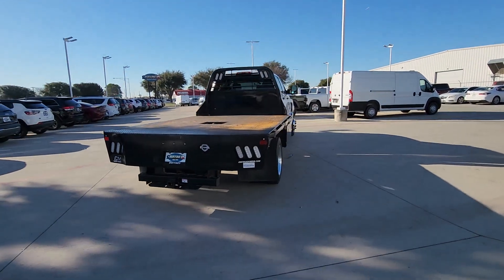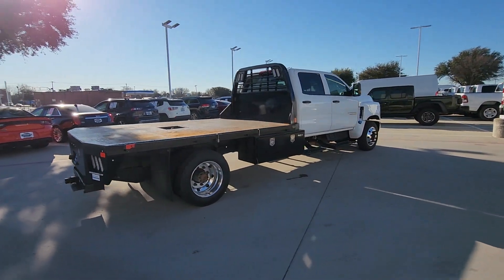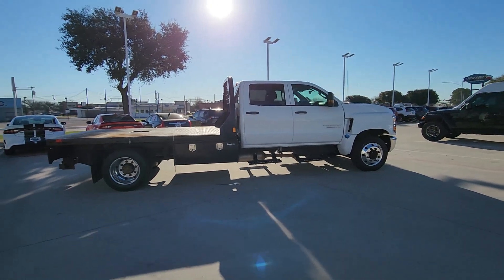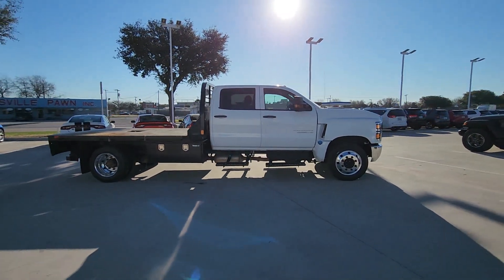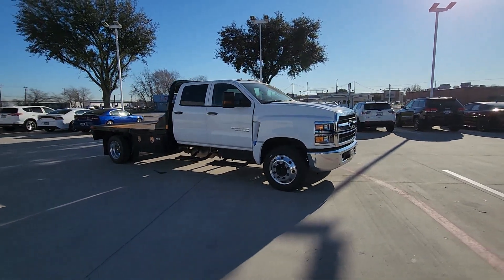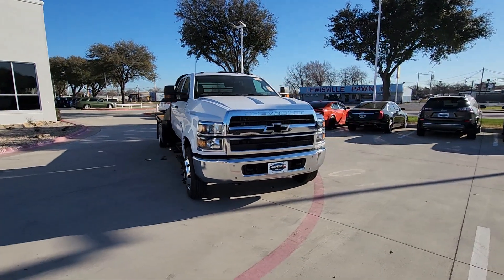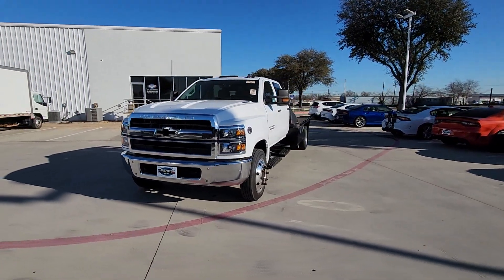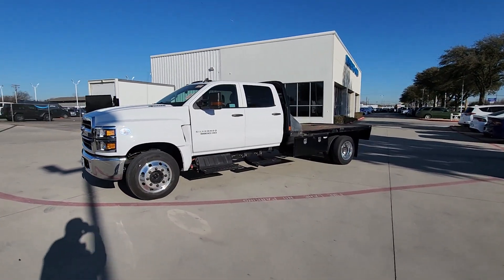2021 Chevrolet Silverado_4500HD Lewisville, Carrollton, Grapevine, Denton, Frisco 4R5C1474A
Summit White Used 2021 Chevrolet Silverado_4500HD Work Truck available in 1024 S. Stemmons FWY, Lewisville, Texas at Huffines CDJR Lewisville, TX. Servicing the Lewisville, Carrollton, Grapevine, Denton, Frisco, area.

Summit White 4D Crew Cab 2021 Chevrolet Silverado 4500HD Work Truck RWD 6-Speed Automatic Duramax 6.6L V8 TurbodieselbrOur Chrysler dealership in Lewisville TX is proud to serve the Lewisville Flower Mound and Highland Village TX communities with the finest selection of new and used Chrysler Dodge Jeep and RAM vehicles in the Greater Dallas-Ft. Worth area. Our skilled and knowledgeable car sales staff is her to help you with touchless service. Your health and peace of mind is important to us! We can answer any questions on every make and model of the cars trucks and SUVs we have in stock. Our team is here to help you find the right and perfect vehicle for your needs and budget and we want you to be excited to get behind the wheel of the vehicle of your choice for a test drive. We have over 400 new Chrysler Dodge Jeep and RAM vehicles on our lot! If you are looking for a car truck or SUV we have a huge selection for every budget! Feel free to browse our new or used inventory 24/7 or call us with any questions!
Preferred Equipment Group 1WT|Tires: Front 225/70R19.5G Highway Blackwall Goodyear|Tires: Rear 225/70R19.5G Highway Blackwall Goodyear|Wheels: 19.5 x 6.75 Black Painted Hub Piloted Steel w/8-Holes|Wheels: 19.5 x 6.75 Hub Piloted Aluminum w/8-Holes|Dual 150 Amps & 220 Amps Each Alternators|Heavy-Duty Dual 1300 Cold-Cranking Amps Batteries|Top Post Threaded Battery Jump Start Stud|Black Power-Adjustable Heated Outside Vertical Trailering Mirrors|40/20/40 Front 3-Passenger Split-Bench Seat|Vinyl Seat Trim|Radio: AM/FM Stereo w/4.2 Diagonal Color Display|Radio: AM/FM Stereo w/7 Diagonal Color Touch Screen|Single-Zone Air Conditioning|Remote Keyless Entry|OnStar & Chevrolet Connected Services Capable|110-Volt AC Power Outlet|Rear Vision Camera|Chrome Front Bumper|Backup Alarm|Body Color Painted Front Fender Extension|Upfitter Electrical Provisions In Rear Of Frame|Chrome Grille|Stone Protection Grille Guard Screen|Deep-Tinted Glass|Tail Lamp Wiring Harness Provisions|Dual-Note Horn|Front License Plate Kit|Black Frame-Mounted  Front Recovery Hooks|Manual Regeneration Diesel Particulate Filter DPF|5 Gallons Additional Fuel|30,000 lbs. GCWR (13,607 kg)|4.10 Rear Axle Ratio|4.30 Rear Axle Ratio|7,000 lbs Dana Spicer D800-N I-Beam Non-Driving Front Axle|7,000 lbs (3,175 kg) Multi-Leaf Front Suspension|Dana Spicer S16-130 Single Reduction 15,500 lb. Rear Axle (7,031 kg)|Limited-Slip Axle|13,500 lbs. (6,123 kg) Multi-Leaf Vari-Rate Rear Suspension|Rear Shock Absorbers|Integrated Trailer Brake Controller|Power Take-Off Engine Control Provisions|Power Windows w/Driver Express Up & Down|Frontal Passenger-Side Airbag Deactivation Switch|6-Speaker Audio System|4G LTE Wi-Fi Hotspot Capable|6 Speakers|Electronic Stability Control|Tachometer|Voltmeter|ABS brakes|AM/FM radio|Delay-off headlights|Driver door bin|Dual front impact airbags|Dual front side impact airbags|Front reading lights|Fully automatic headlights|Occupant sensing airbag|Overhead airbag|Overhead console|Passenger cancellable airbag|Passenger door bin|Passenger vanity mirror|Power steering|Power windows|Rear reading lights|Rear seat center armrest|Speed control|Split folding rear seat|Tilt steering wheel|Traction control|Trip computer|Variably intermittent wipers|Dual rear wheels|Front Center Armrest w/Storage|Premium audio system: Chevrolet MyLink|Hybrid traction battery type: none|Air Conditioning